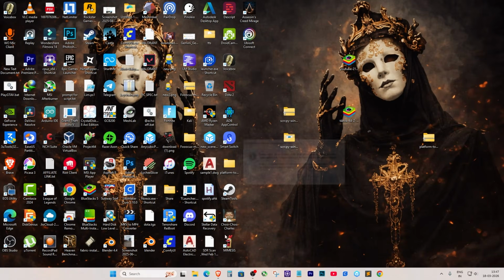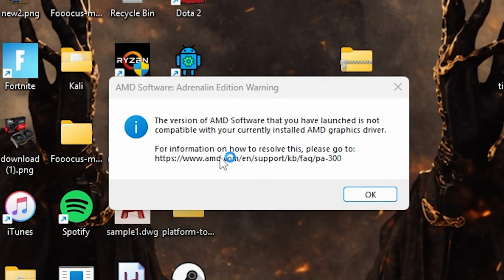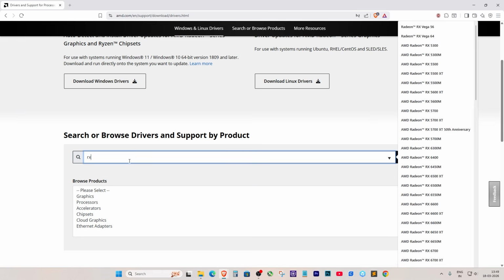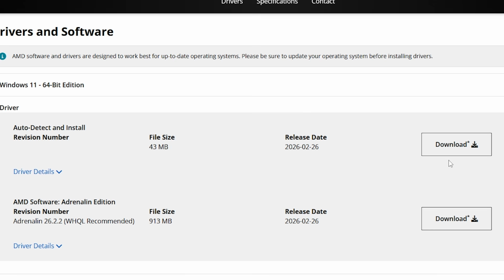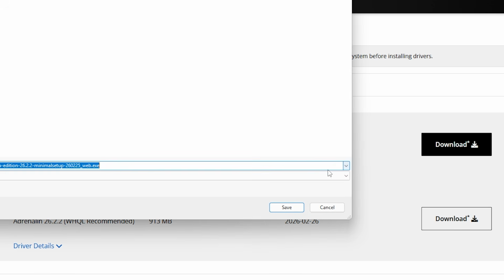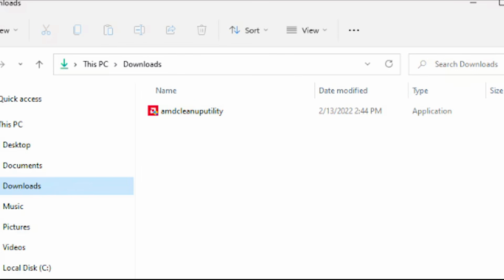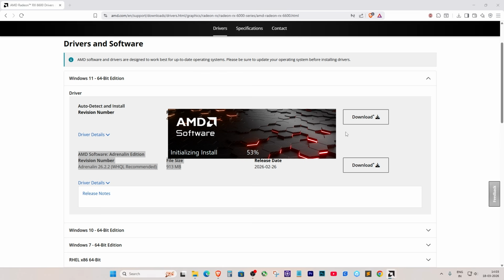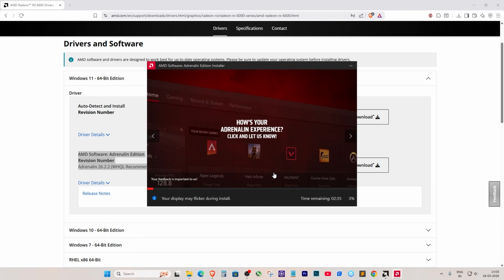Fix “The Version of AMD Software You Have Launched is Not Compatible” Error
having issue with amd radeon software showing not compatible with your graphics driver error this usually happens after windows update or driver mismatch in this video i will show you a simple and working method to fix this problem The Version of AMD Software You Have Launched is Not Compatible” Error